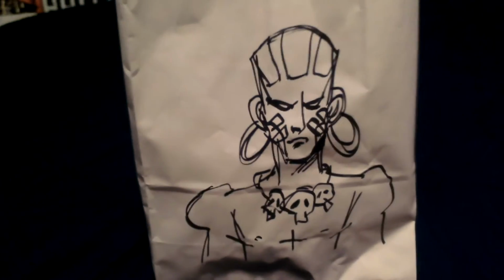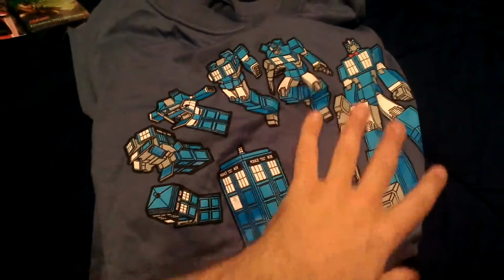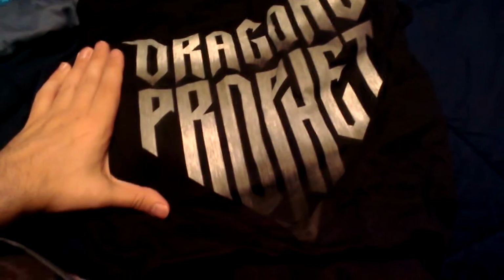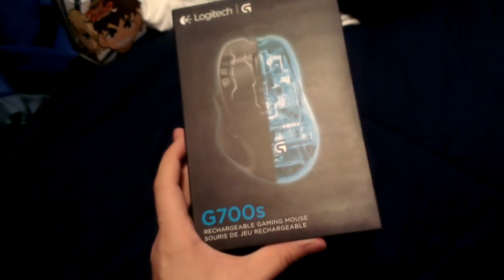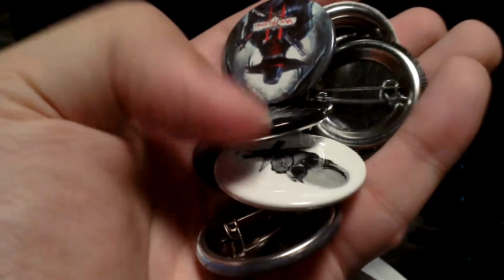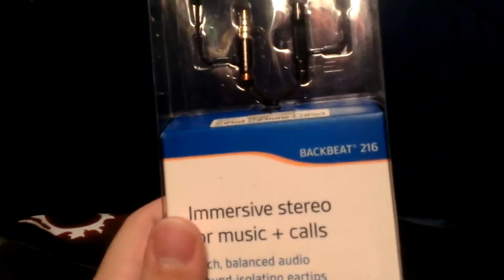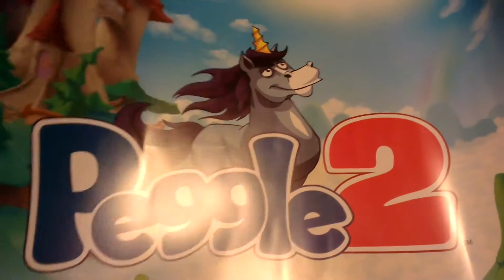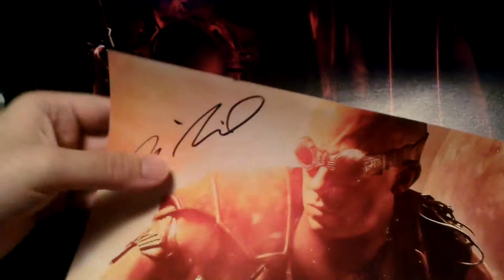Thedisturbedone6669's pax prime 2013 haul part 1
A quick video of me showing my haul of swag from pax prime 2013